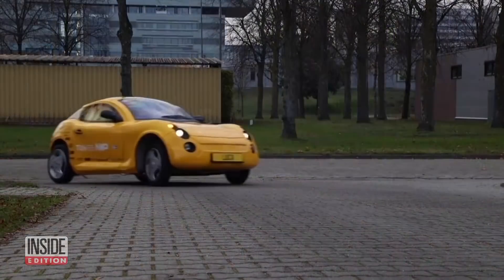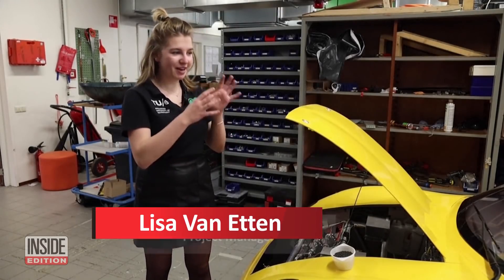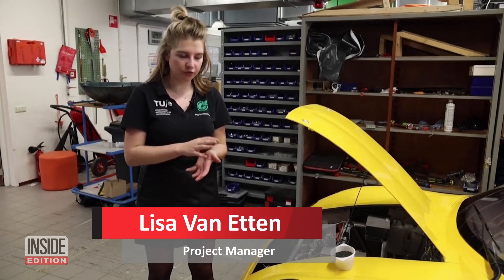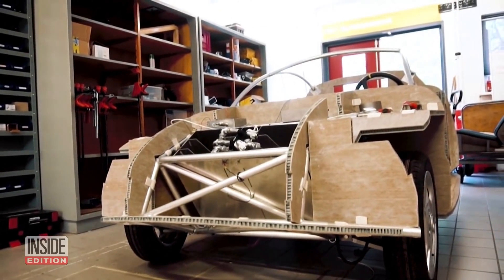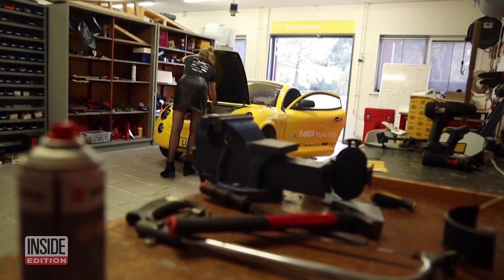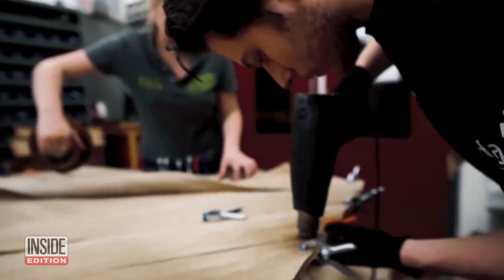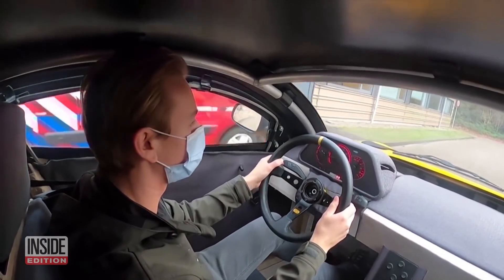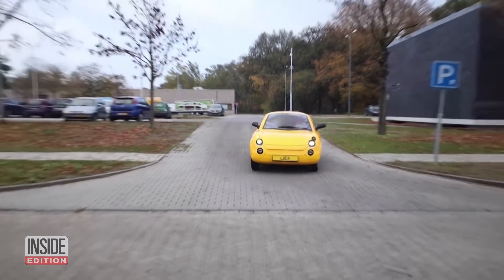Students Make Tiny Car Out of Trash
As the adage goes, one man’s trash is another man’s treasure. And that man may turn out to be a group of students in The Netherlands with an idea to help the environment while building a car that is sustainable. The students built a functioning vehicle out of pants, recycled bottles and old kitchen appliances. It can reach a top speed of 56 miles per hour. Inside Edition Digital’s Stephanie Officer has the details.